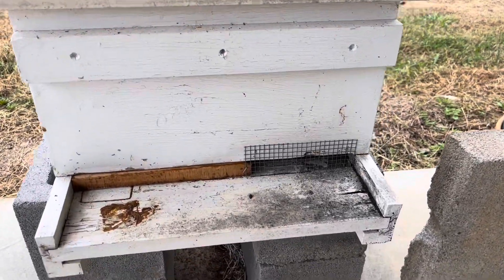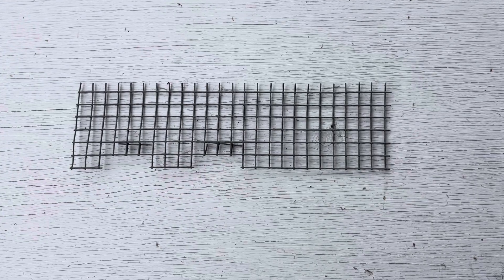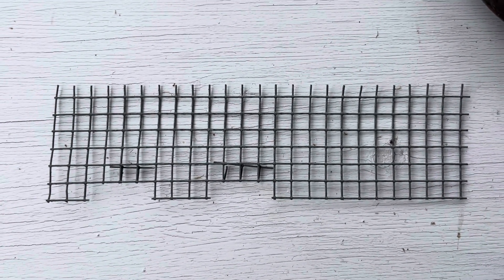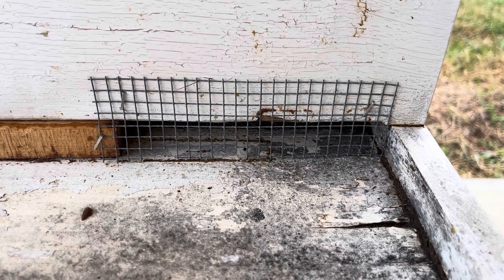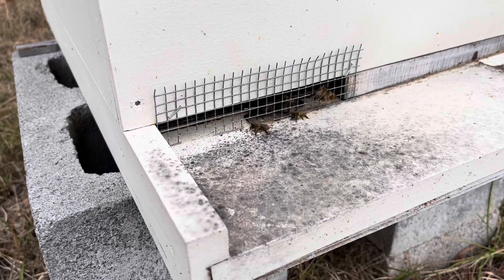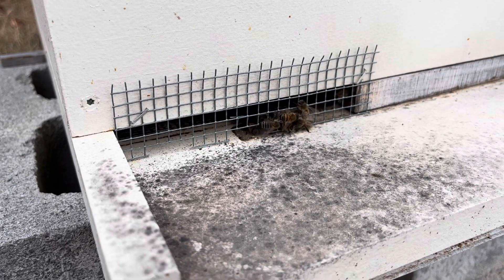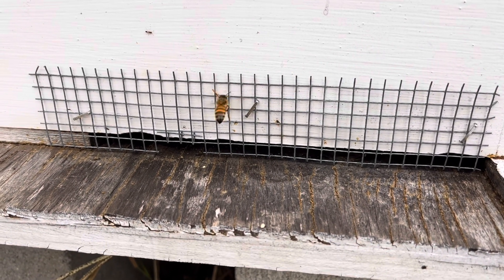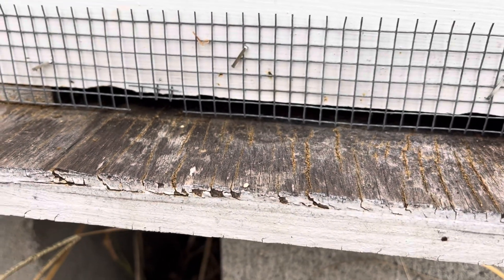Mouse Guards for Winter Months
Cheap and easy mouse guards for the winter months.  :)